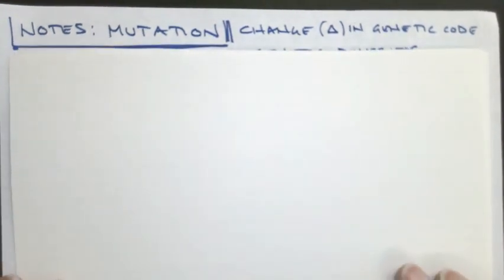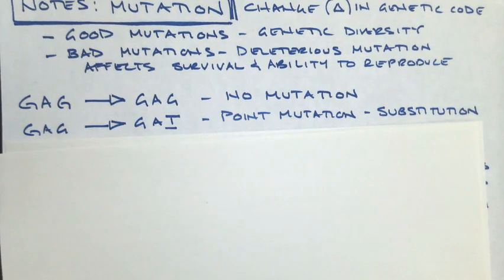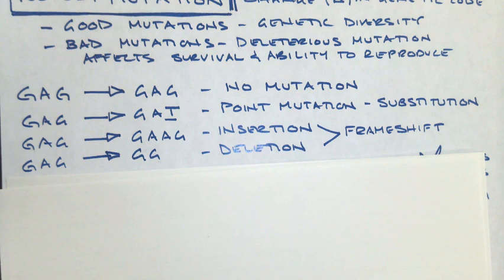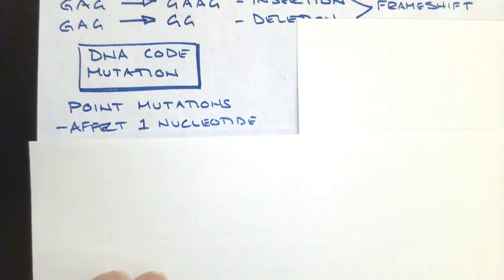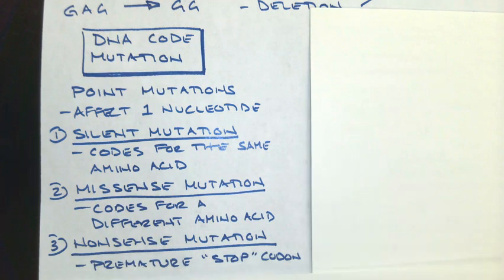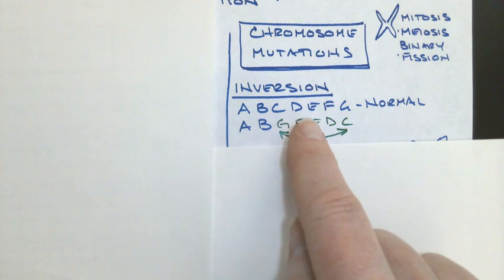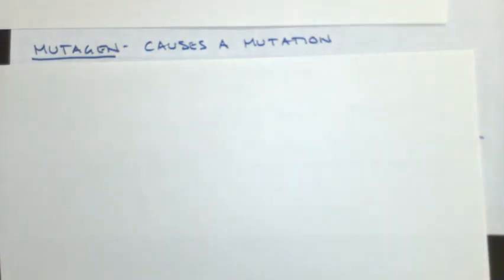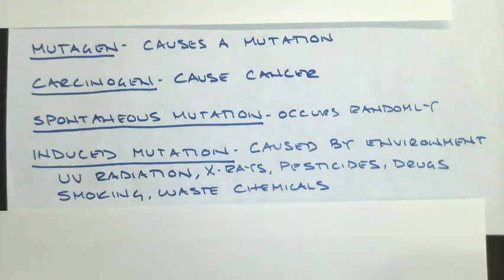Mutations ~Backyard Biology ~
A brief overview of both DNA, chromosomal mutations, and related vocabulary. Silent, missense, and nonsense mutations. Inversion, translocation and duplication chromosomal mutations.